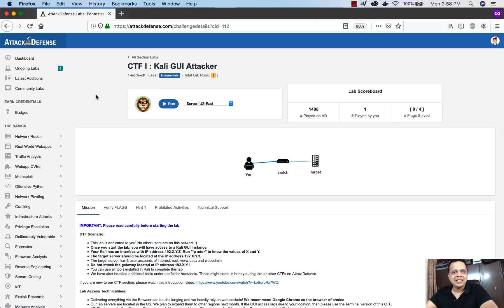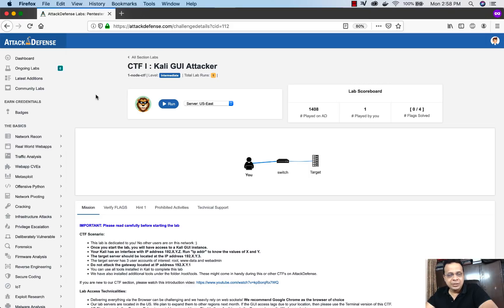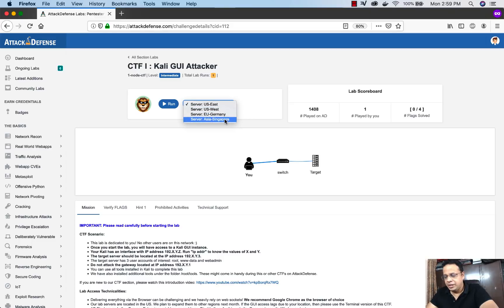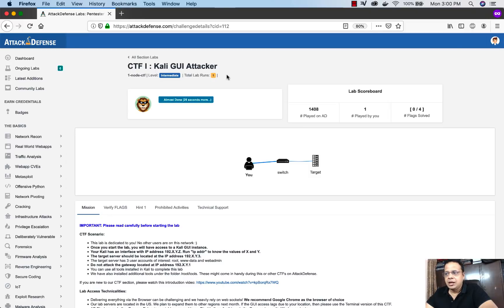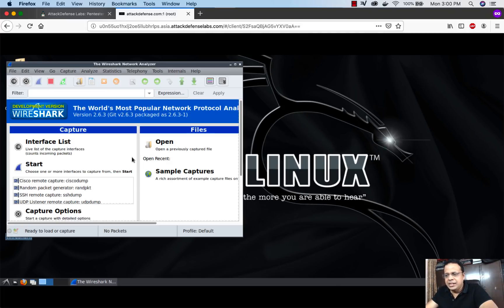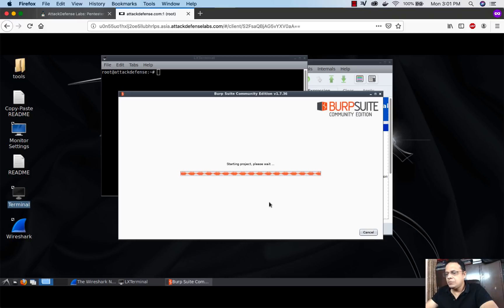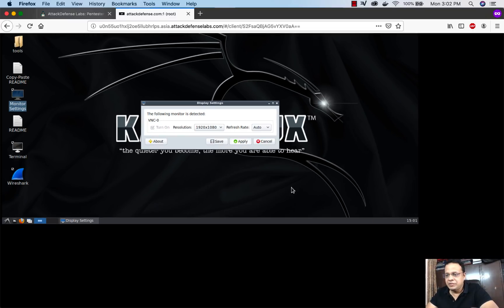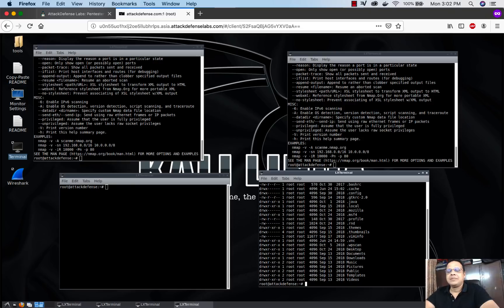AttackDefense Launches Geography based Lab Access